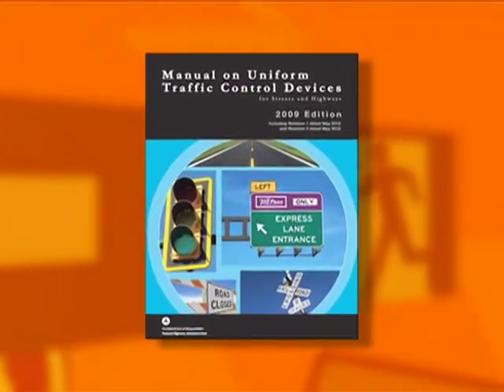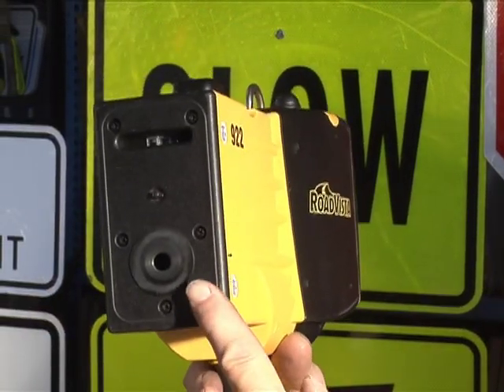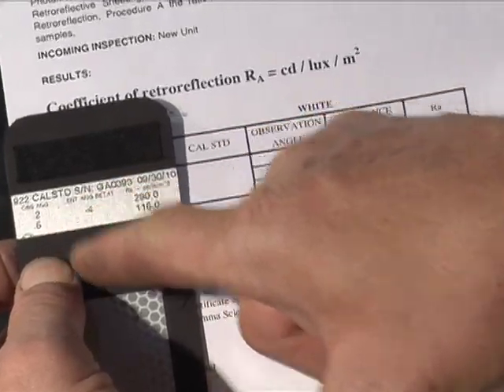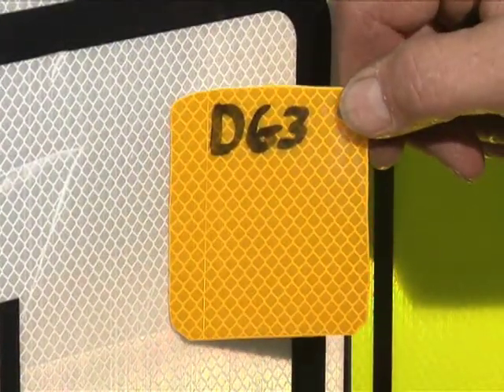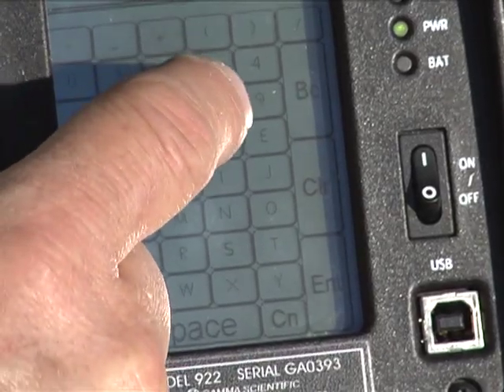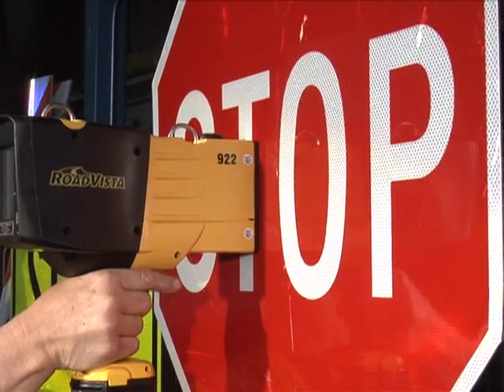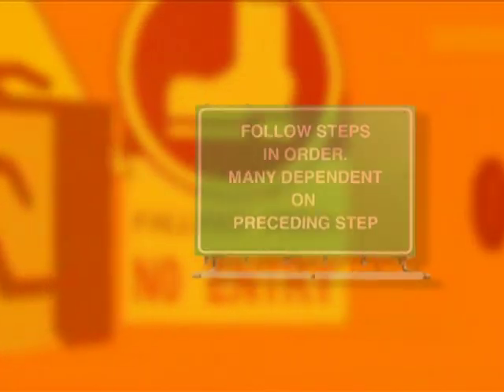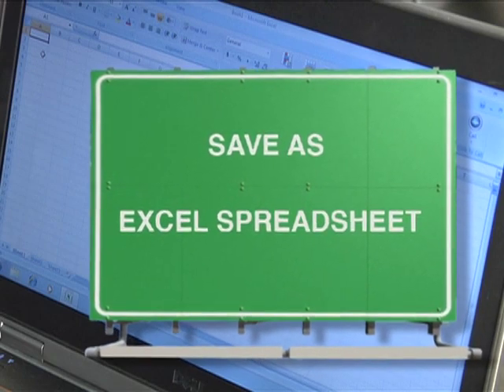Gamma 922 Retroreflectometer Instructions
This video shows how to properly maintain and utilize the Gamma 922 Retroreflectometer for road sign measurements along Minnesota roadways.